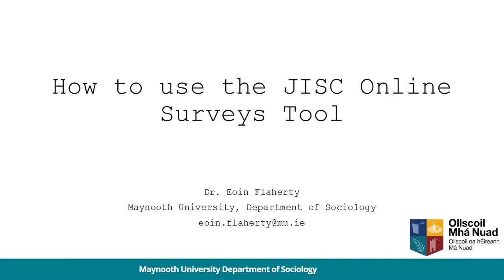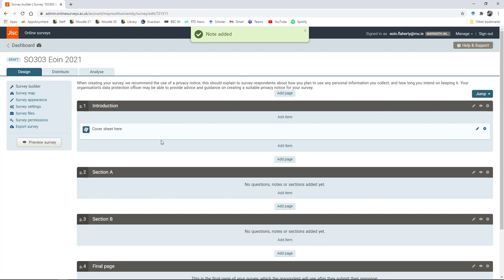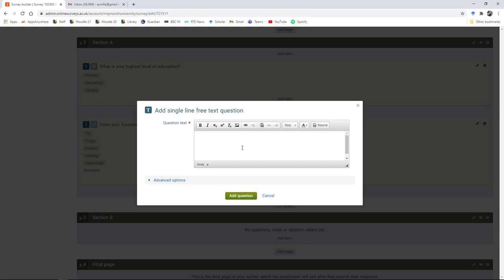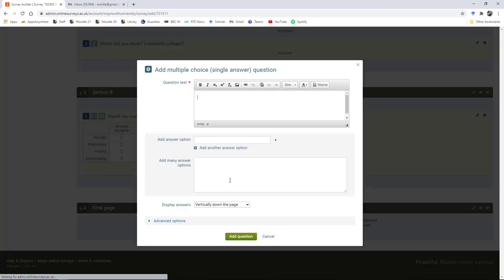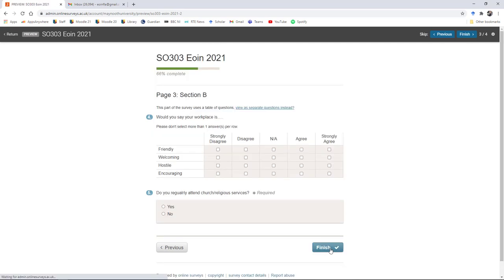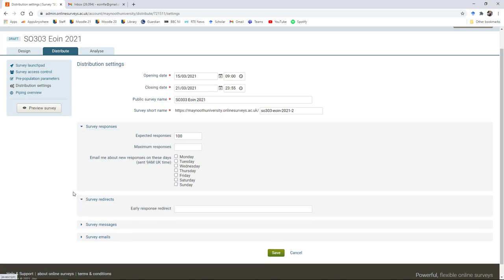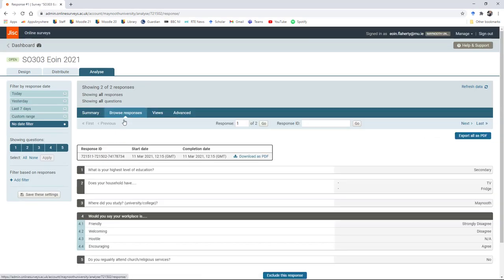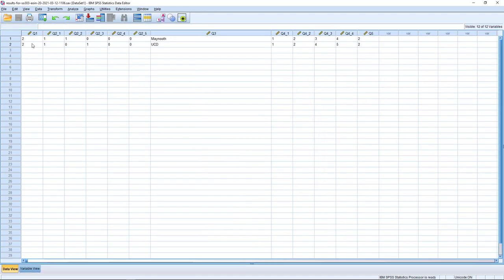How to use the JISC Online Survey Tool